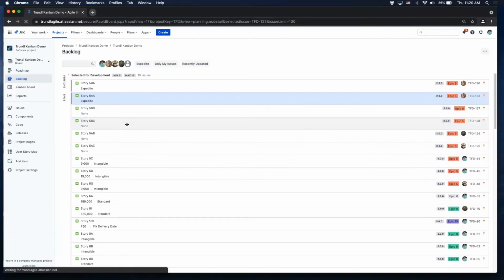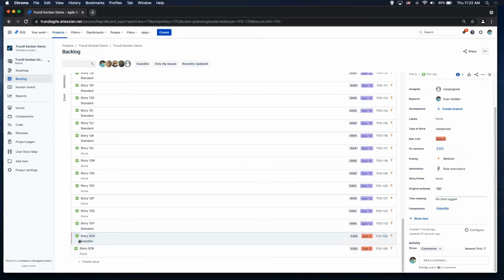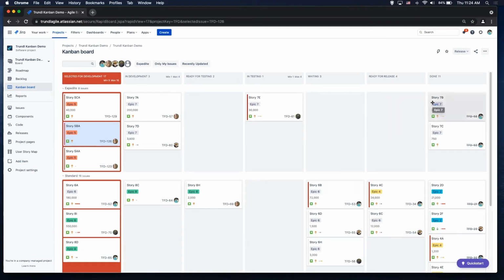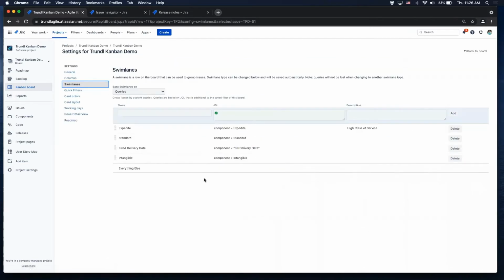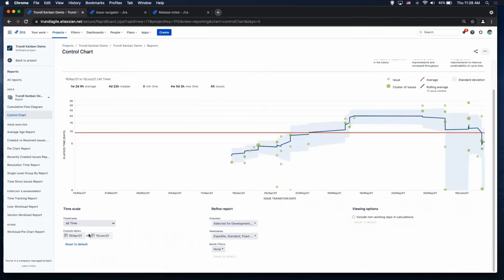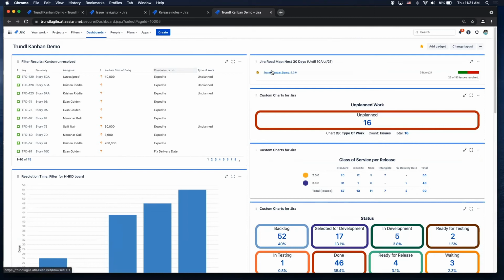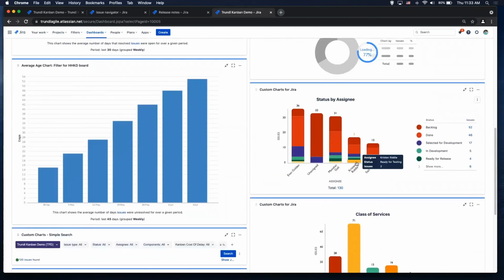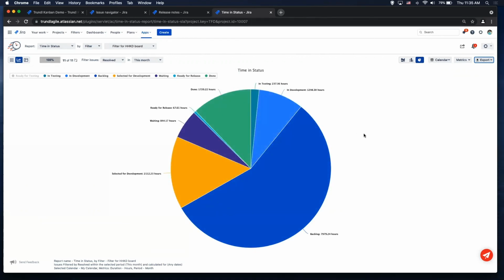Using Jira software to implement a good Kanban solution [ Demo ] | Trundl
In this step-by-step tutorial, Evan Golden-certified expert in Agile methodologies and all-around Atlassian advocate-teaches you how to nail Kanban with Jira software. Watch this for 1) Advanced techniques & pro-tips on maximizing visibility of components like status, class of service, cost of delay, and planned vs unplanned work and 2) Extensive demo on out-of-box reporting- including control, cumulative flow, average age, created vs resolved 3) Custom charts for Jira.

Explore our Agile Transformation Services for help with Scrum, Kanban & ALL Agile requirements

About Trundl:
-Atlassian Platinum Solution Partner
-We specialize in helping business teams scale with Jira, Confluence, Jira Service Management, Cloud Migration, Agile transformation, and the overall Atlassian Ecosystem.
-Reach out to our expert team for customized Atlassian Consulting, Support, Hosting, Training, and buying Atlassian Licenses & Addons.

4)Why scale Agile? Basic principles of SAFe®